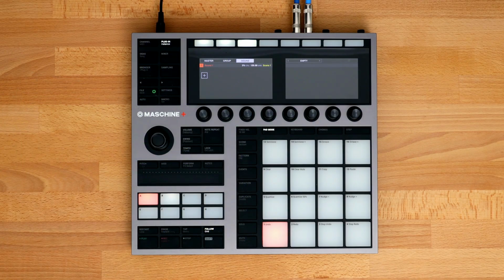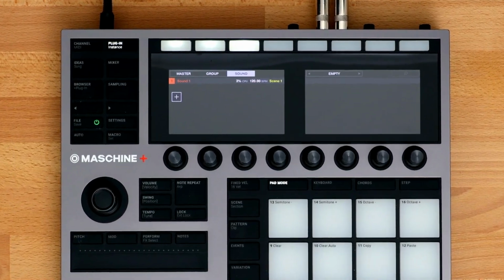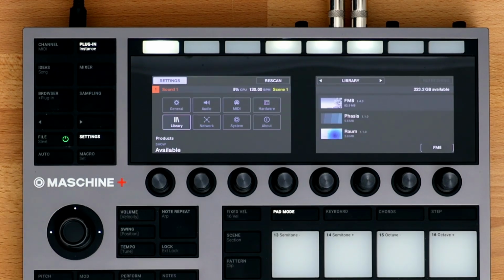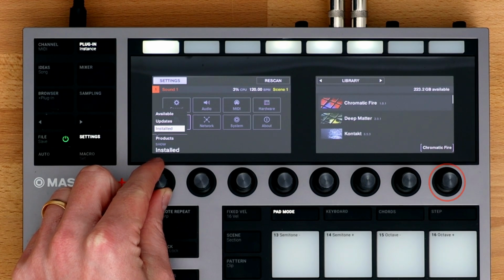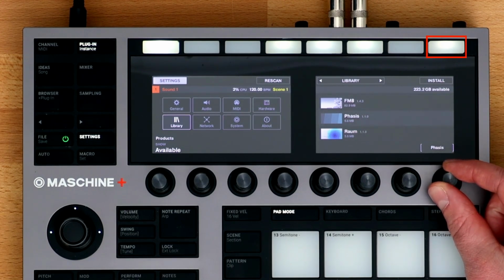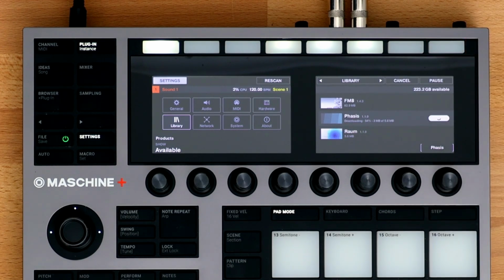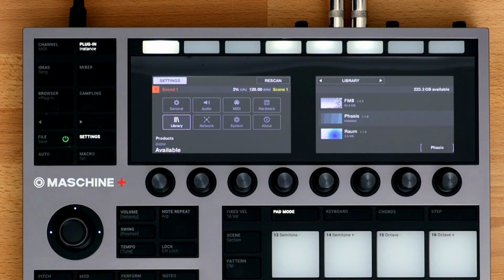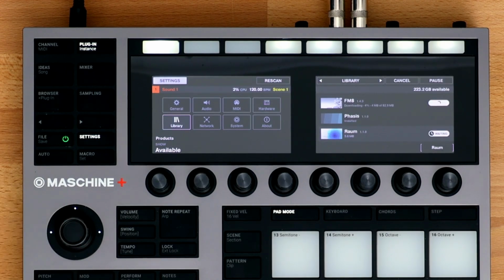MASCHINE+ Onboarding - Installing Libraries | Native Instruments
In this video, you’ll learn how to install the Instruments, Effects, and Expansions that come with MASCHINE+.

00:00 - Intro
00:25 - Library Page
00:39 - Installing an Instrument